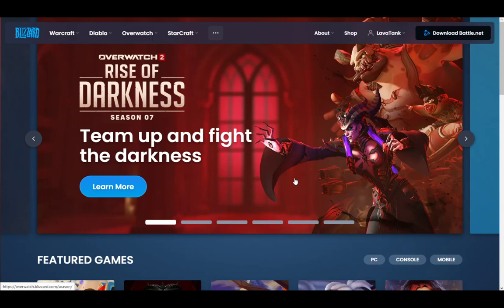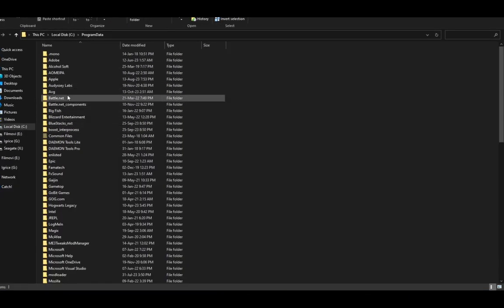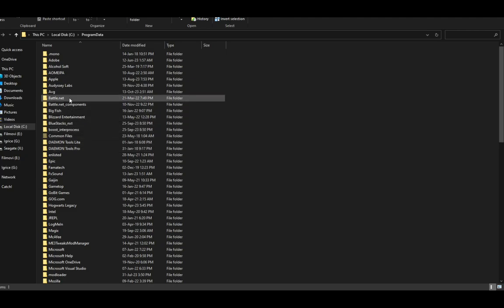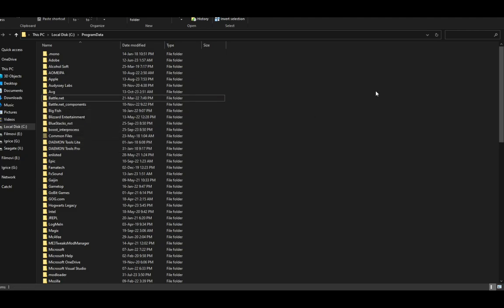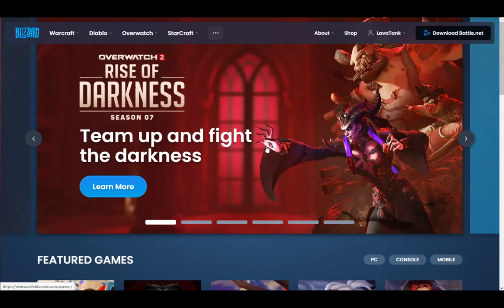How To Fix Battle.net Not Installing Tutorial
Today we talk about fix battle.net not installing,battle.net,how to fix battle.net installation error,how to fix battle.net not installing